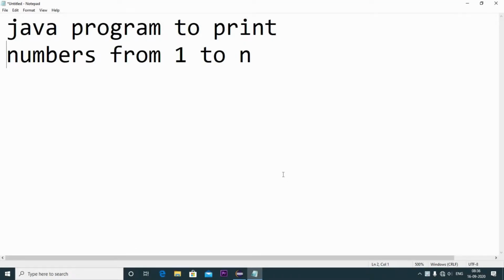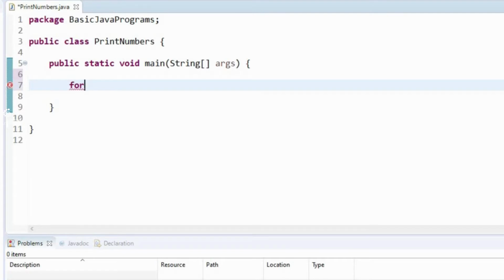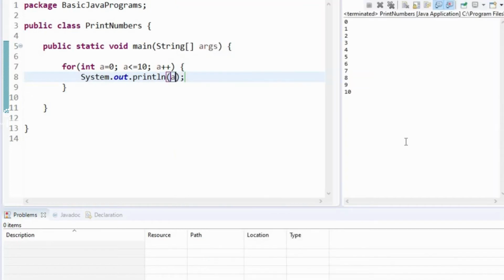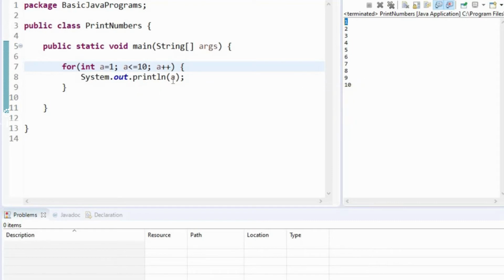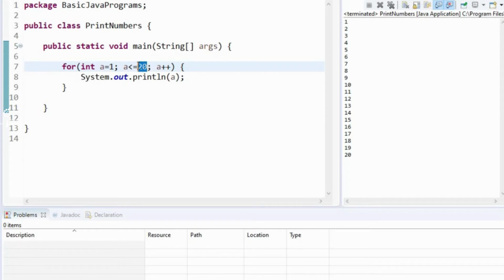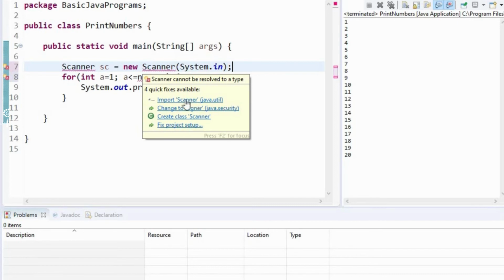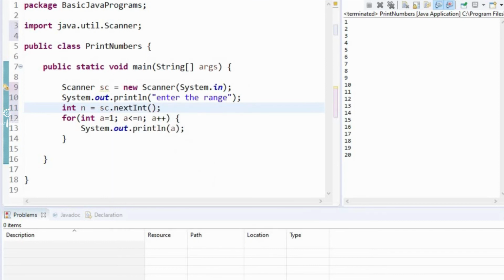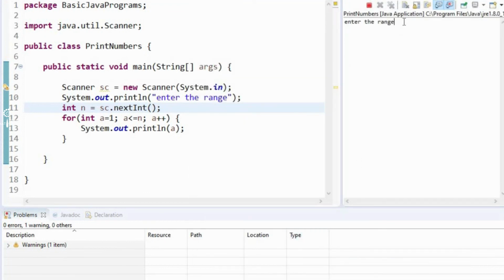prime number program in java | java palindrome program with explanation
Thanks for being here. I hope you like the video.
I'm Hari Babu, I'm sdet and I like teaching a lot and helping others in whatever way I can. in this regards I'm making videos on whatever I know. if you like my work, kindly show your love by liking, commenting and sharing this video.

prime number program in java
basics of java programming for beginners
how to print prime numbers in java
number programs in java
java prime number program with explanation